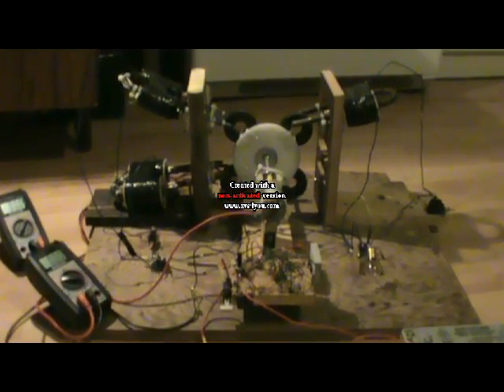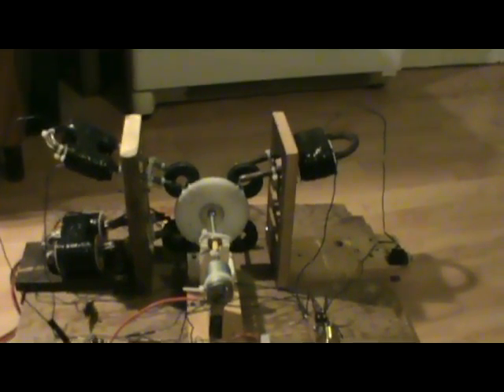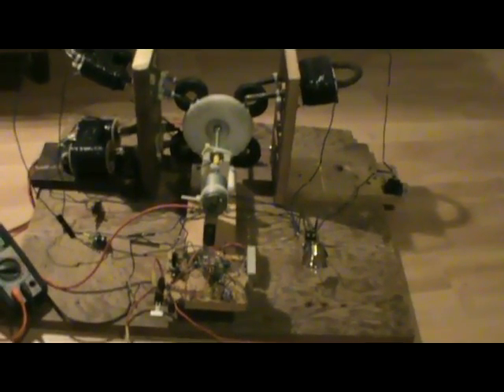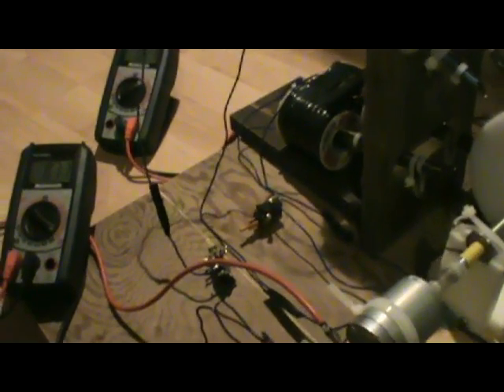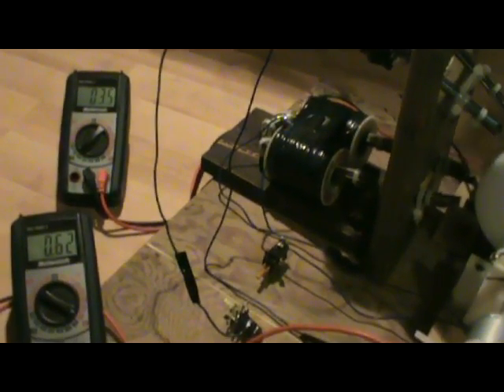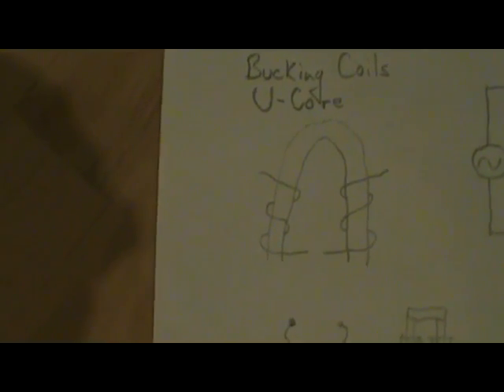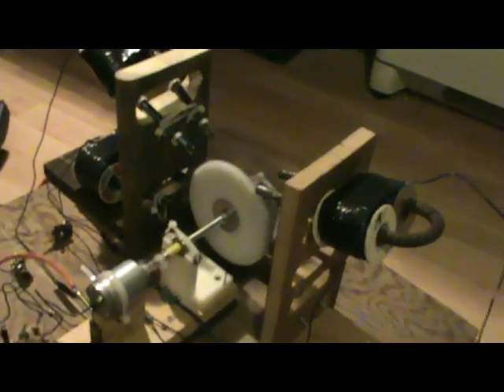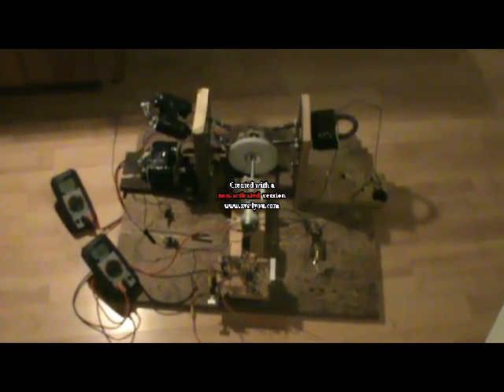Free Energy Demonstration - Ed's Secret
The magnet wire used is 24 or 25 gauge...the thicker secondary wire you find in some bigger mwo transformers. The maximum ohms for 1 coil in my setup is 68 ohms, while the lowest is 28 ohms. The sets of coils are wound to match with respect to wire size, and resistance per set...coils/core match...although wound in opposite directions.

I also forgot to mention that many past/present OU designs have the same underlying utilization of spin dynamics...Kapanadze comes to mind with regard to its coil winding directions...Tesla (many designs lol...radiant energy capturing device comes to mind though, it can be utilized there too)...perhaps Hendershot...etc etc.

I'm not greedy, and I don't need a title belt...I just want to see someone make this shit work!...lol...I wanna see a bigfoot too dammit!